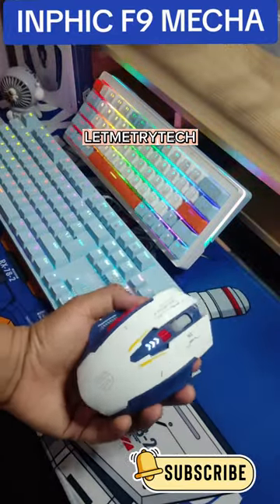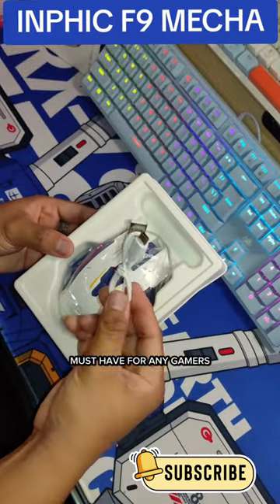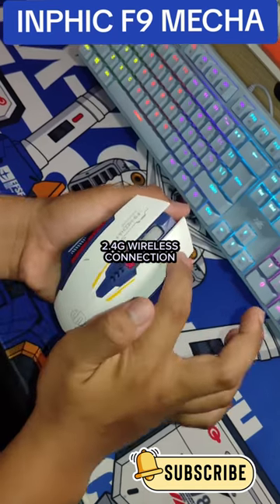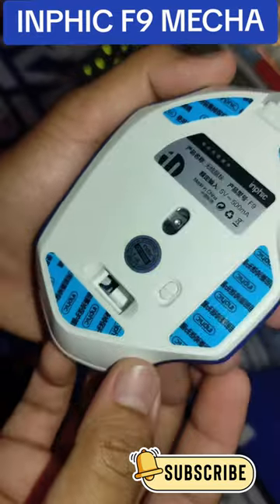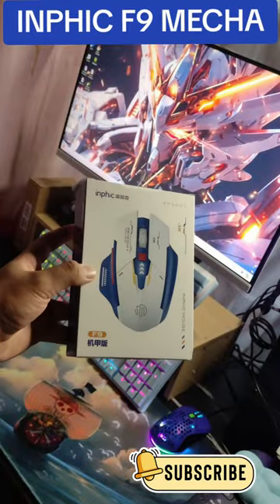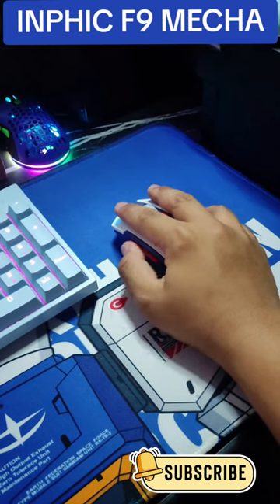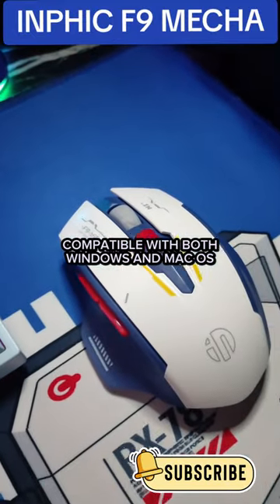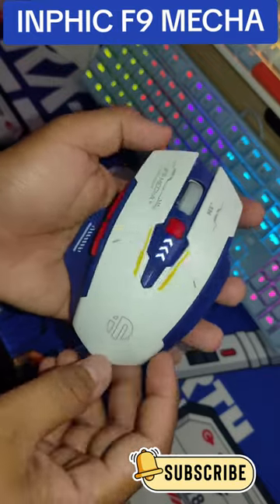Unboxing The Inphic F9 Mecha Witeless Gaming Mouse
Inphic f9 Wireless Mouse is a Gundam inspired gaming mouse with a combination of color blue, red and white color just like the Gundam robots.
This is an inphic mouse review. Inphic gaming mouse.

This is a wireless mouse with a dongle 2.4g wireless connection. Rechargeable mouse with 500mah battery.

* inphic f9 mouse
* inphic f9 gaming mouse
* inphic wireless mouse
* inphic gundam mouse
* gundam mouse
* wireless mouse
* gaming mouse